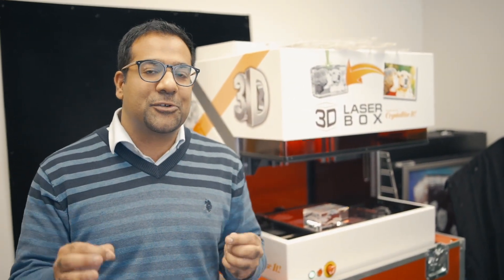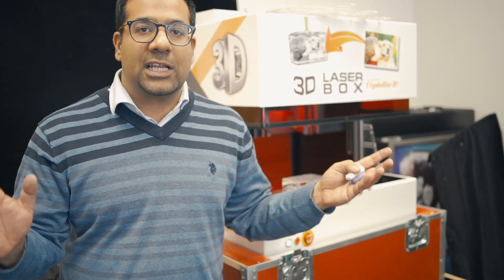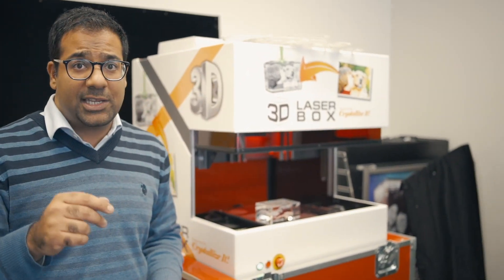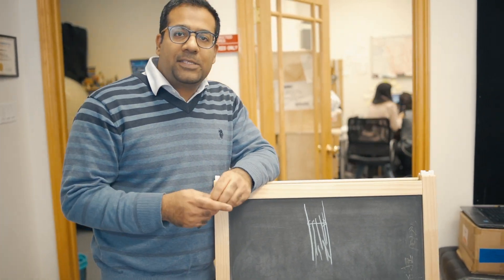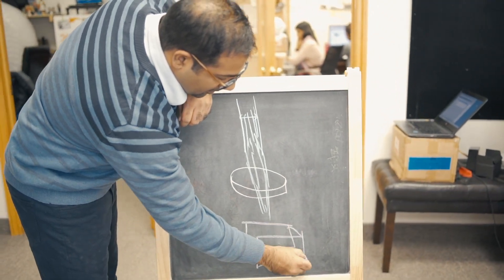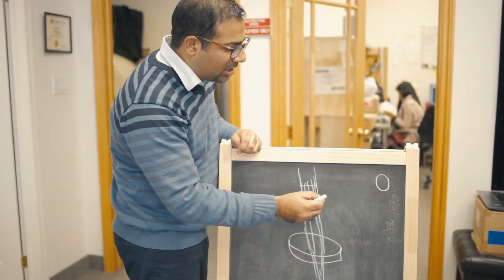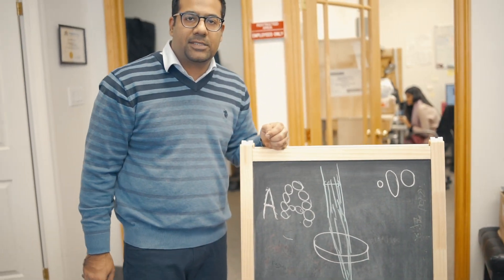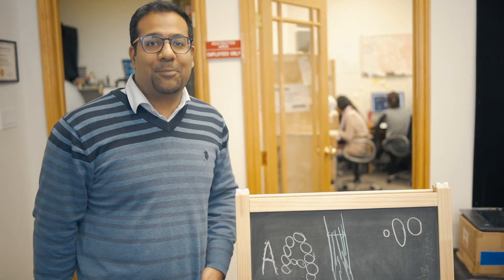How To Make 3D Crystal Photo ⭐Supreme Quality⭐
How To Make 3D Crystal Photo laser etched gift pieces

This video will show you how to make 3D Crystal Photo laser etched gift piece.  If you are seeking to purchase a 3D Laser Gift this video will give you some great insight.  If you are a laser operator making a 3D Crystal Photo for your business, understand the process to make #1 quality for your customers.